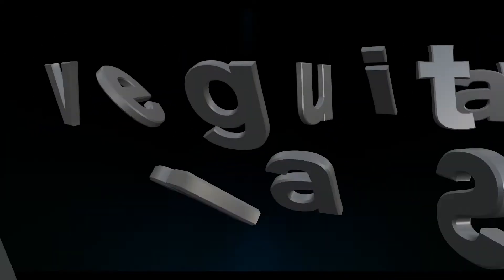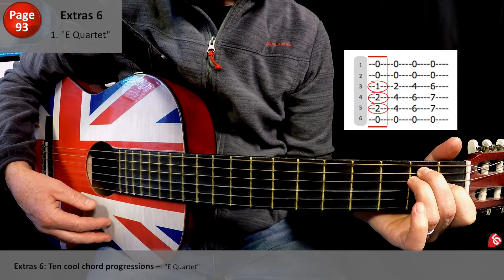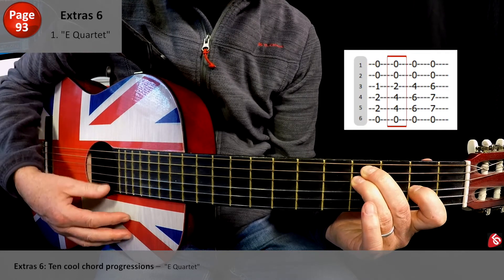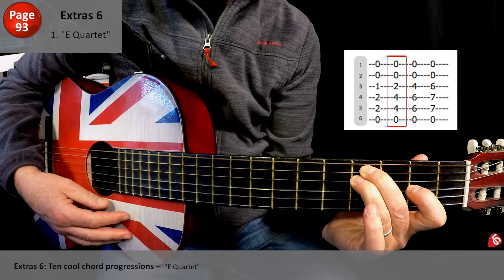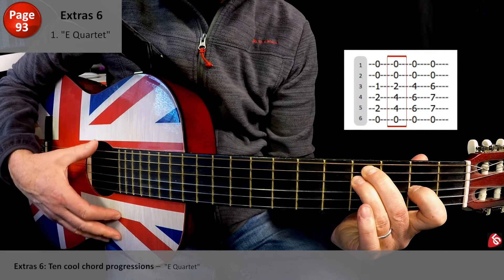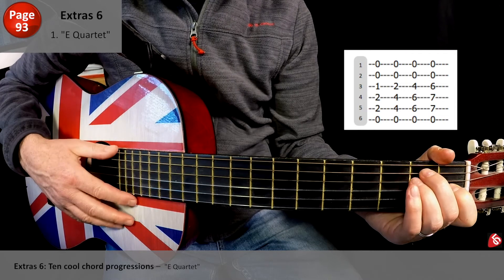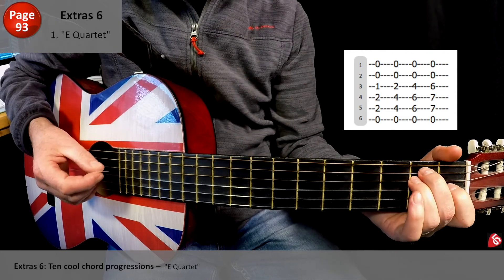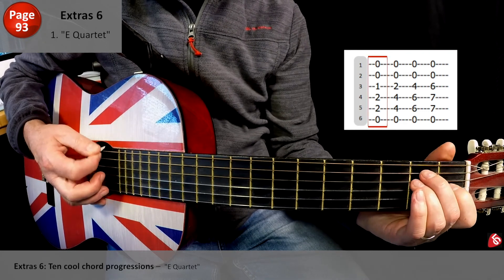SUPER EASY GUITAR CHORD PROGRESSIONS #1 | "E QUARTET" | Andy Read Guitar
Hi and welcome to Extras lesson 6 -  in this session we'll be learning 10 cool chord progressions.

In a similar way to riffs when you find a group of chords that sound great together there's something that makes you want to play it over and over.

And that's what we're trying to do because of the power of repetition. We're enjoying playing the progression, and we're improving our finger strength, our fine motor skills, and our agility around the fret board.

Page-by-page videos of the really helpful tuition book "Love Guitar – The Real Beginner's Guide":